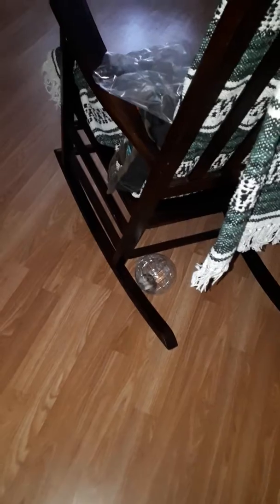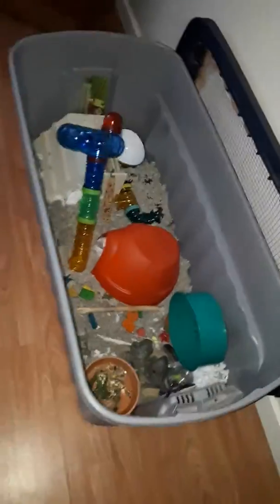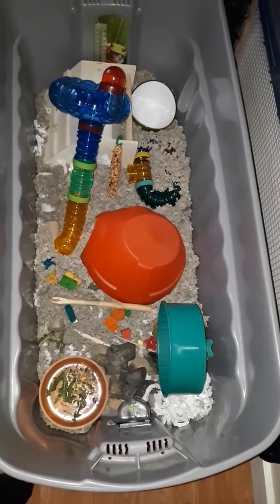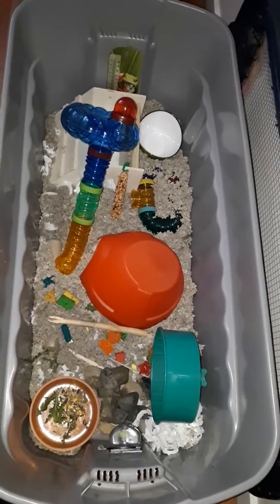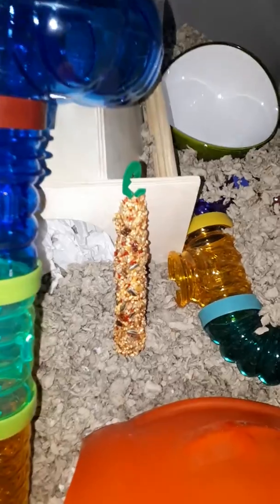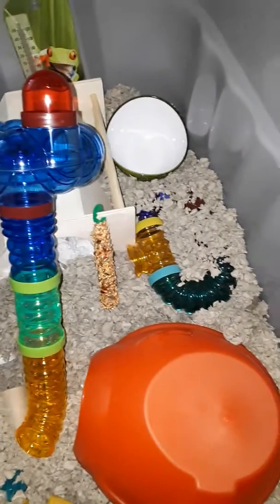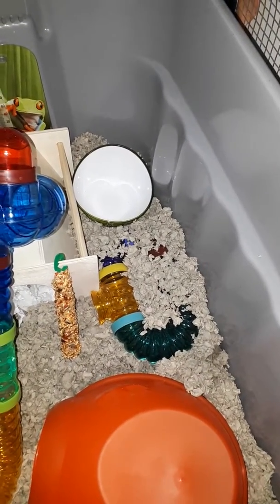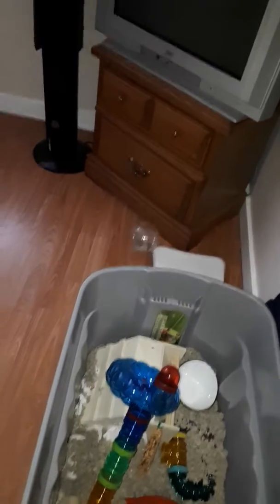New stuff for the hamster